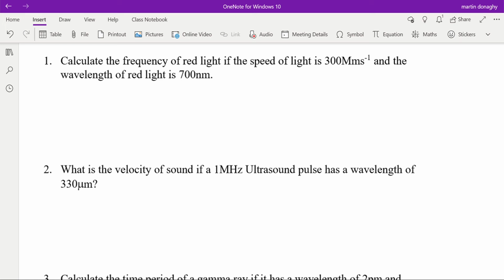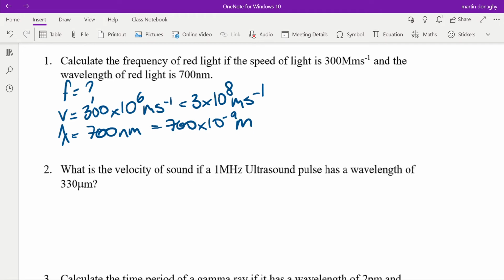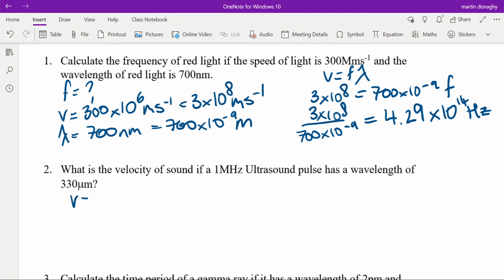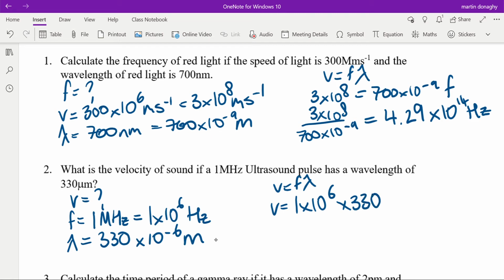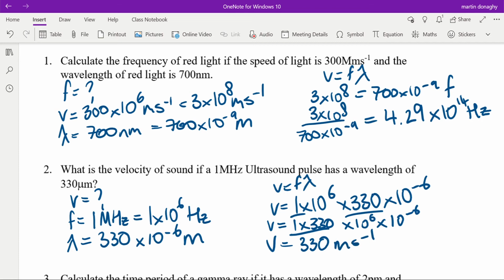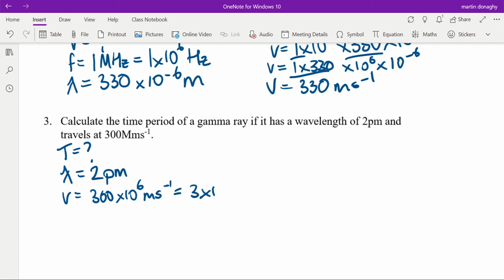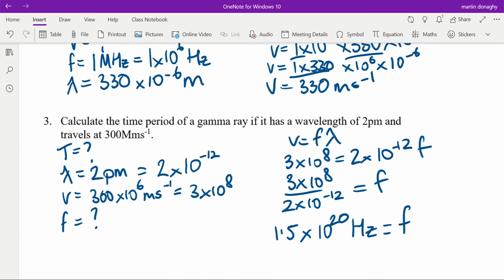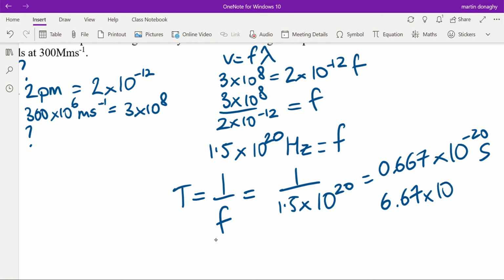AS wave eqn solutions